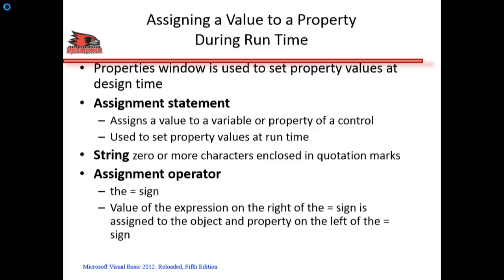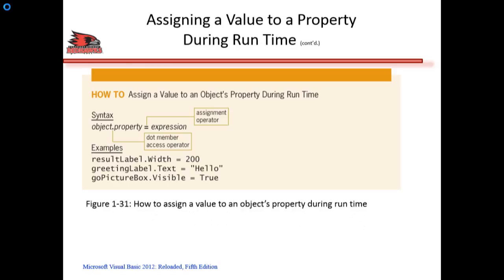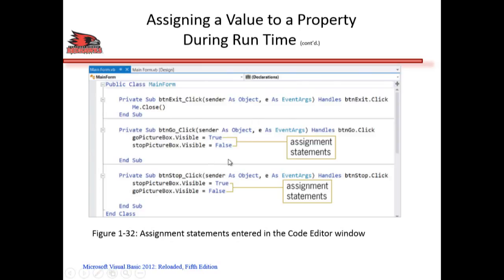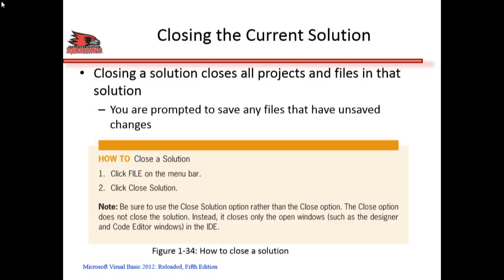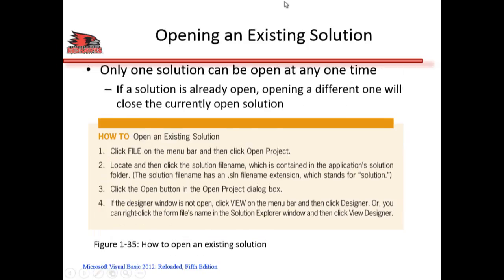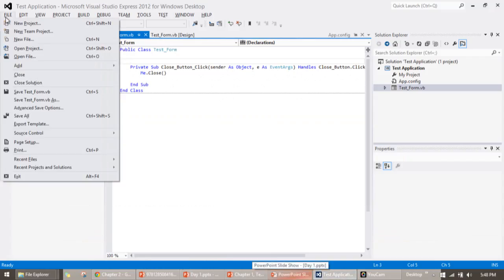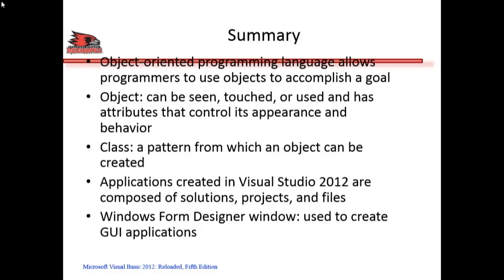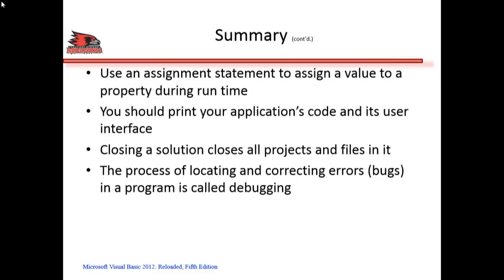Class1_part 20 A few closing thoughts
Assignment statements and summary of the class.